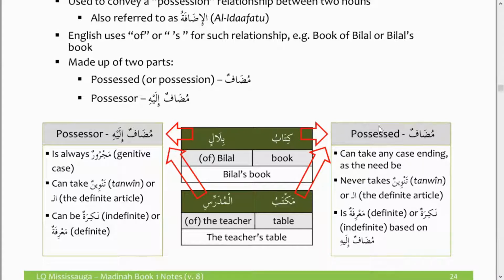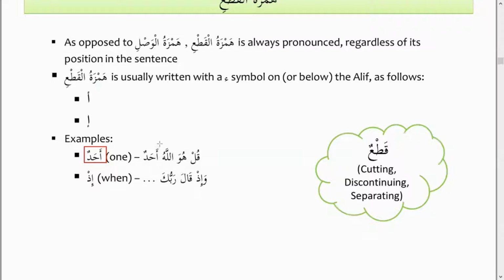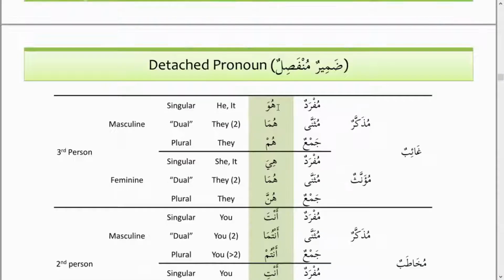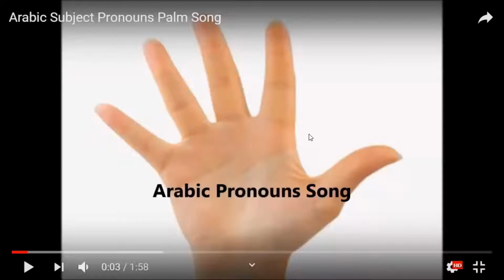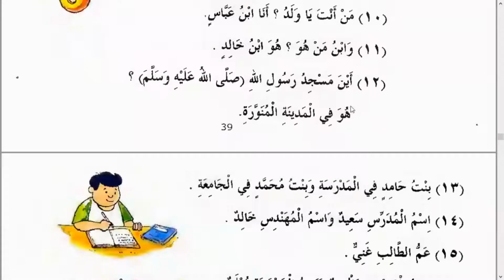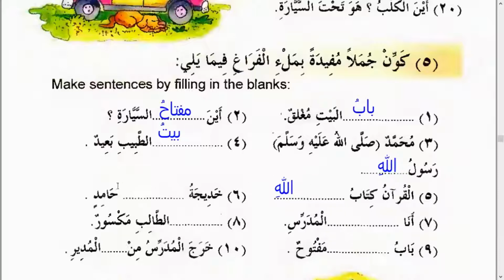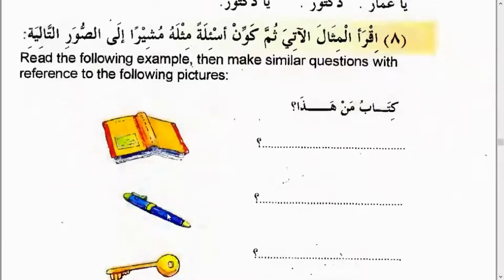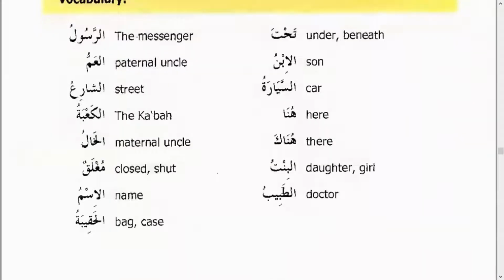Madina Book 1 - Lesson 5 - Part 2 - Idaafa Continued